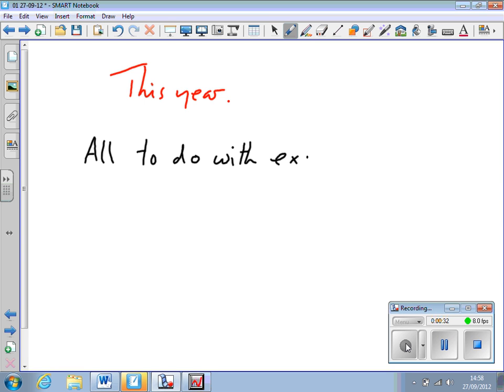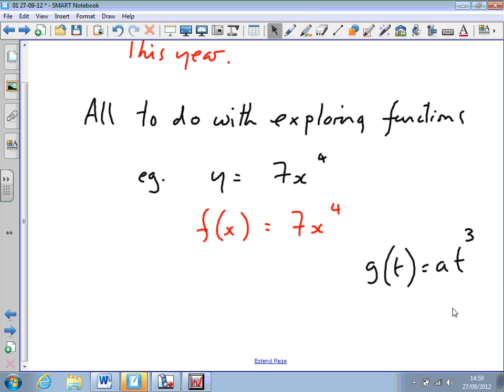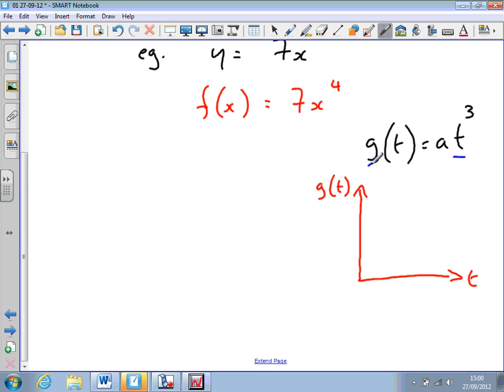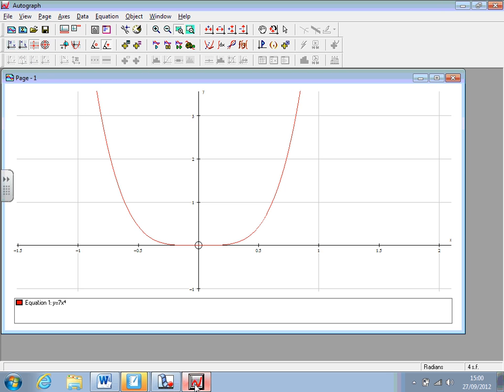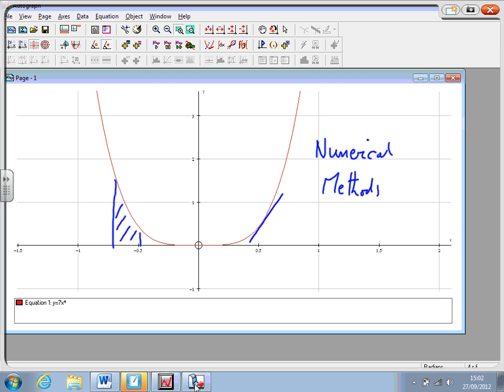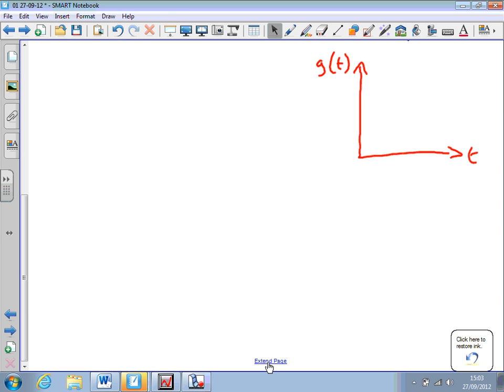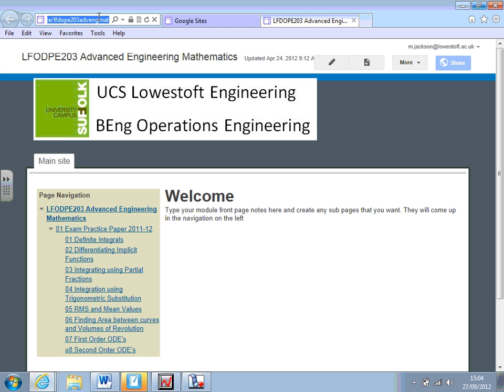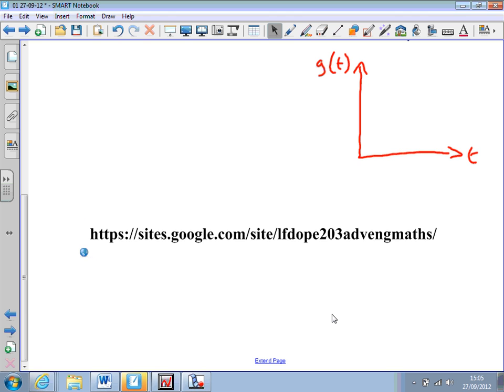01 Adv Maths 27 09 12 The Function 1